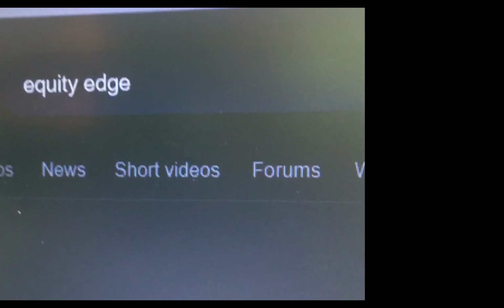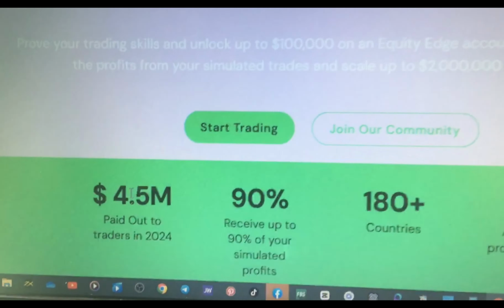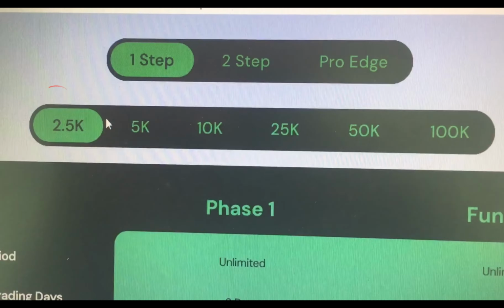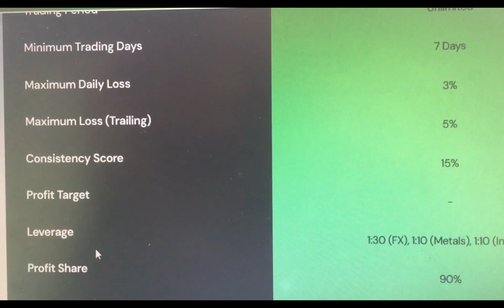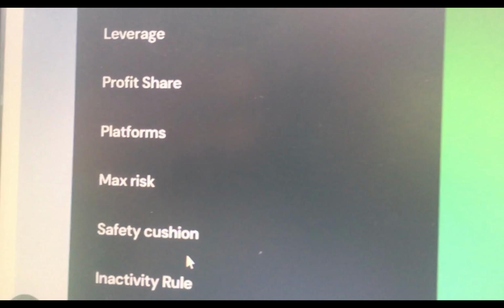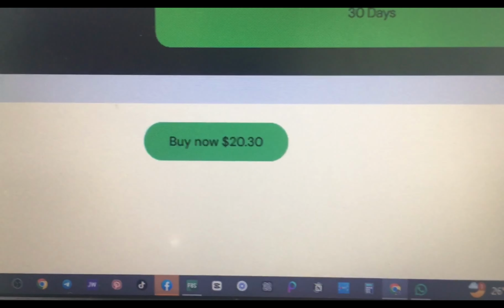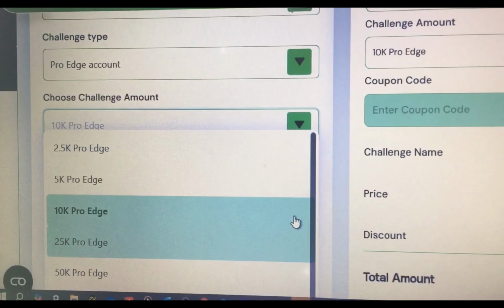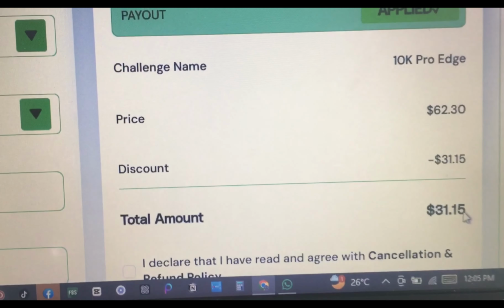Episode 1- Documenting: How to get funded with Equity Edge | Step-by-Step Guide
If you're on the same mission to secure up to $1,000,000 in prop firm funding, this video is your first step. I’ll walk you through exactly how to purchase a prop firm account with Equity Edge, one of the firms I’m using on my journey to full funding.

📌 In this video, you’ll learn:

How to navigate the Equity Edge website

Which account type to choose

Payment process & what to expect after purchase

Tips before taking your challenge

🚀 Whether you're a beginner or an experienced trader, you'll get:
- **Live trading sessions & breakdowns**
- **Mindset tips & strategy talk**
- **Insights on passing prop firm challenges**
- **The ups, downs, and everything in-between**

💬 Drop your thoughts or questions in the comments — I respond to everyone!
📈 **Let’s Get Funded. Let’s Stay Consistent. Let’s Win Together.**

Let me know if you'd like a shorter version or a pinned comment format too!